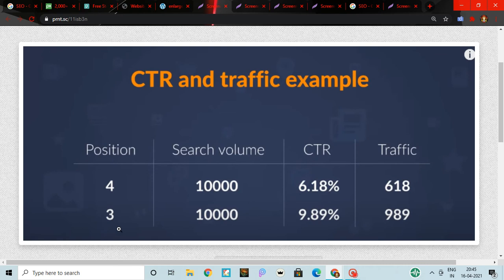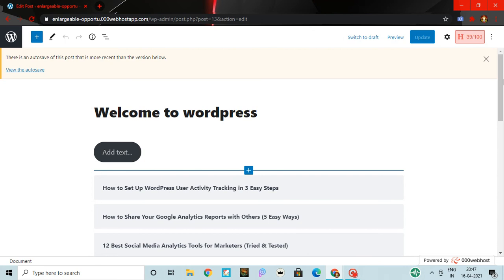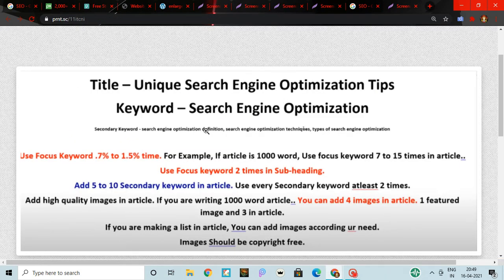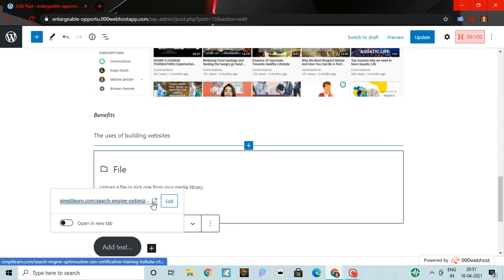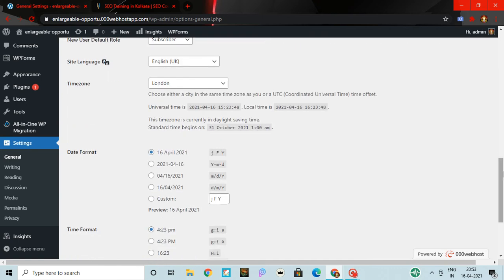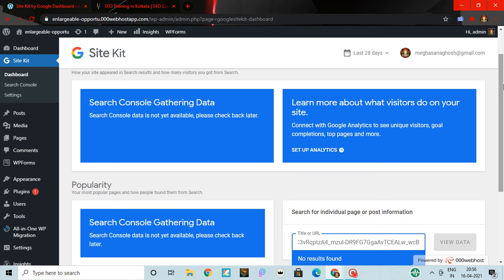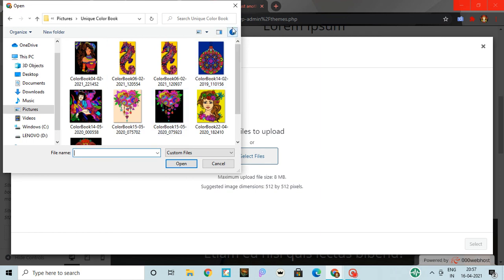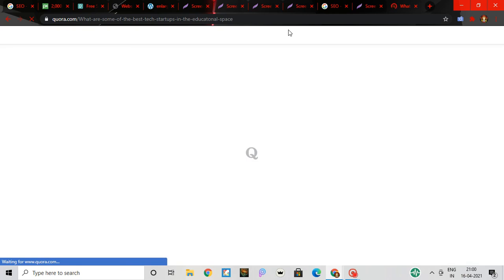Rank on Google First Page - Digital Marketing